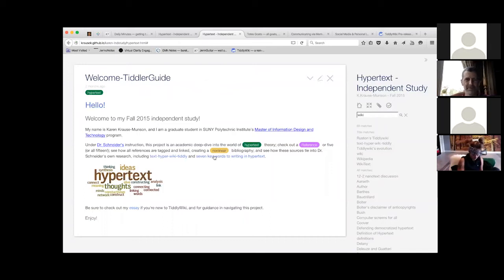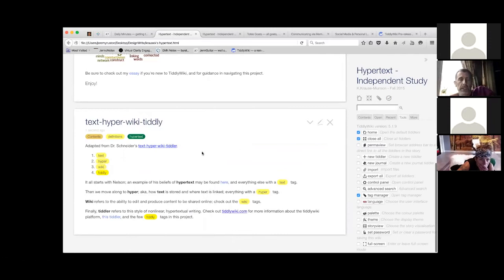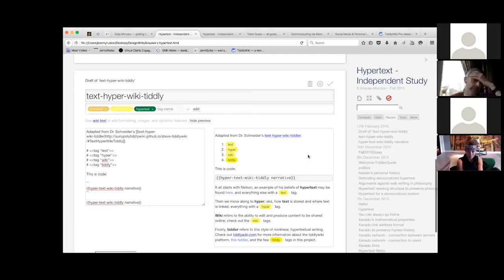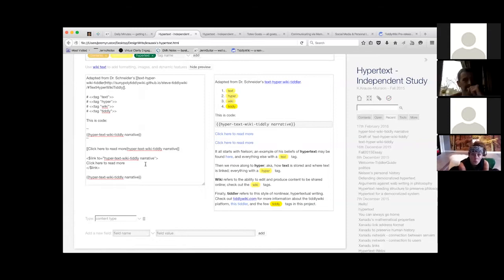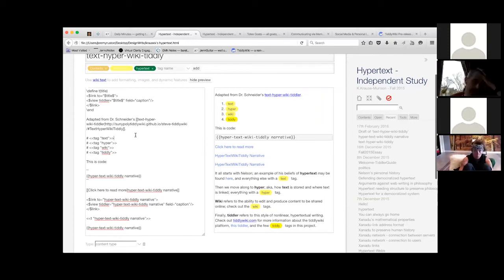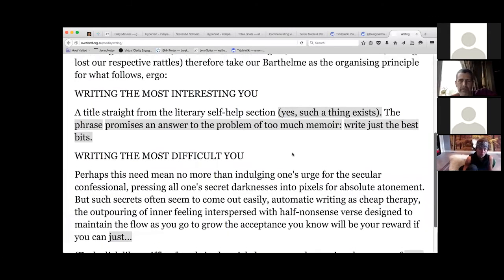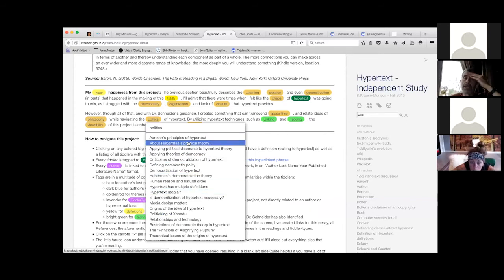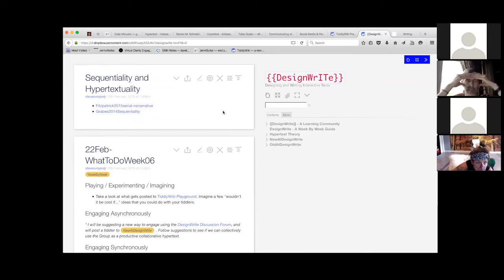Conversation Between Jeremy Ruston and Steve Schneider 02/17/2016